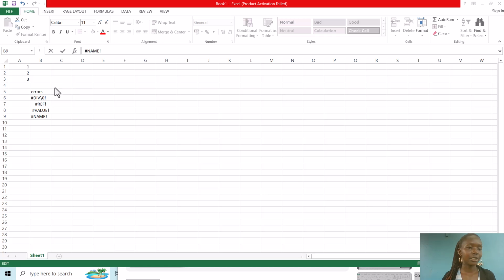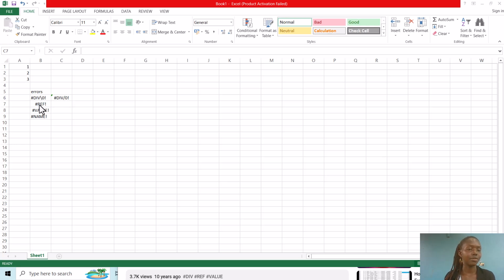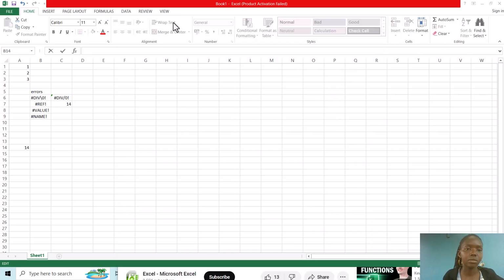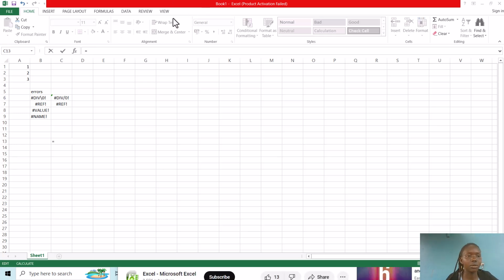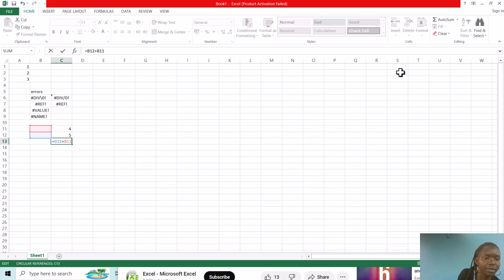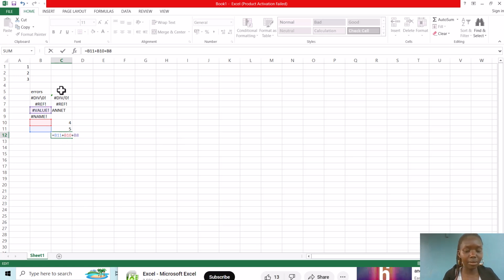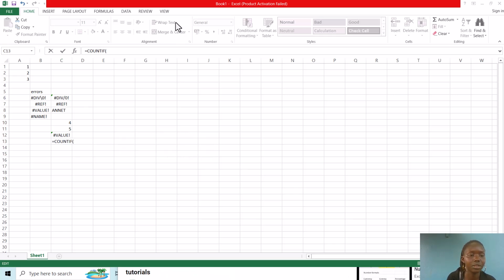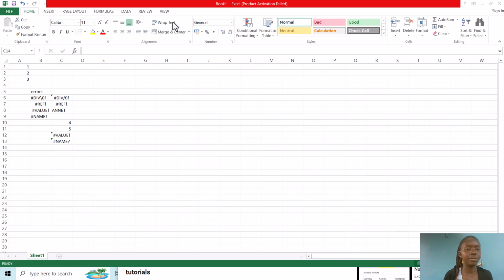some of the common errors in excel and how they can be eliminated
By recognizing these common errors and applying the suggested solutions, you can significantly improve the accuracy and reliability of your Excel spreadsheets. Regularly reviewing formulas and using built-in error checking tools can also help you maintain data integrity. Happy spreadsheeting